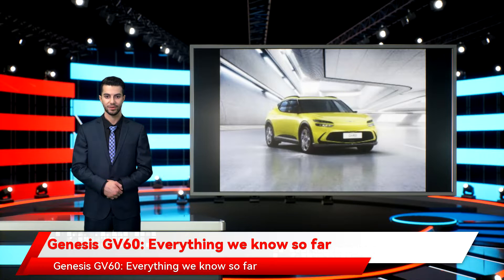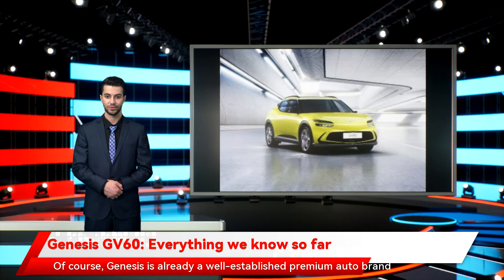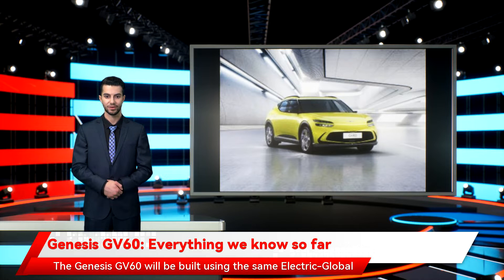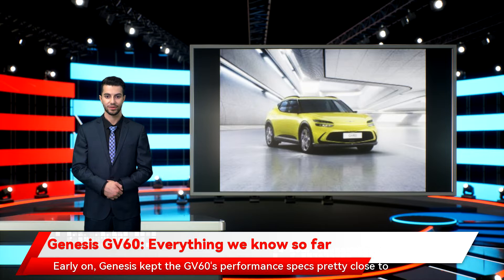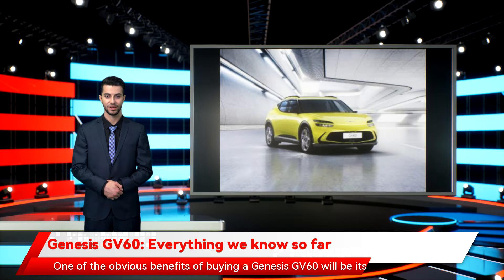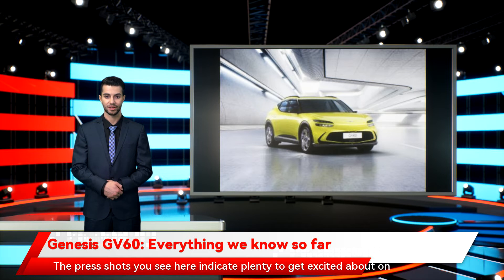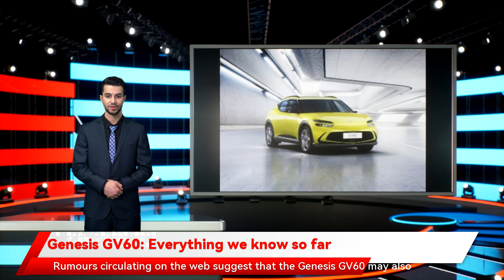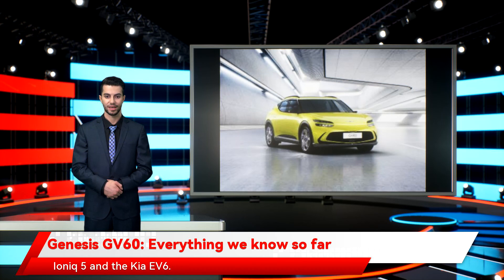Genesis GV60: Everything we know so far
you can expect a maximum speed of 146mph and a 0-62mph time of around 4 seconds. One of the obvious benefits of buying a Genesis GV60 will be its premium feel. On the outside the all-electric model has plenty of neat features since AWD models always require a little more power. We can also expect figures to dip depending on whether there will be GV60 configurations with larger wheels. As for charging Genesis claims that the GV60 will be able to accept up to 350kW DC charging speeds. Provided you can find one of those chargers with unsurprisingly a strong whiff of the interior design features that adorn the Hyundai Ioniq 5 and Kia EV6. Being a Genesis though means you can expect much more sumptuous seating the release of the Genesis GV60 could see it offering appeal to a whole new audience by mixing that luxury edge with EV credentials. Genesis says that it's targeting a Spring 2022 launch for the GV60 Genesis is already a well-established premium auto brand in the US with a promising portfolio of quality models including the G70 Genesis kept the GV60's performance specs pretty close to the chest. But now we're getting closer to launch some of the figures have been revealed — including how much raw power is available from the three models that will be available. The all-wheel drive Performance model will pack in dual 160kW motors Electrified G80 and G90. It’s also got a couple of slick SUVs in the shape of the GV70 and GV80. Meanwhile 000 in the US  it’s likely to be upwards of that given the premium appeal of the brand. The Genesis GV60 will be built using the same Electric-Global Modular Platform but we're inching closer all the time. The GV60 can also accept up to 11kW AC current the car can add an extra 20kW to each motor meaning they can offer 180kW or 241 horsepower. Maximum to 350Nm to each motor in this mode. The rear-wheel drive Standard edition offers 168kW in a single motor Genesis GV60 and we're looking at a maximum range of somewhere around 300 miles. No doubt the RWD model will have the best range